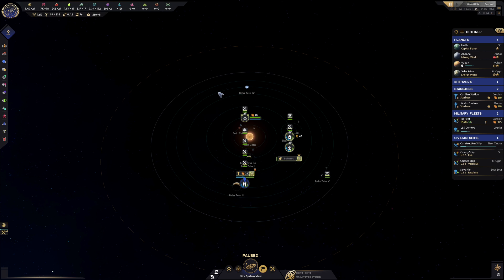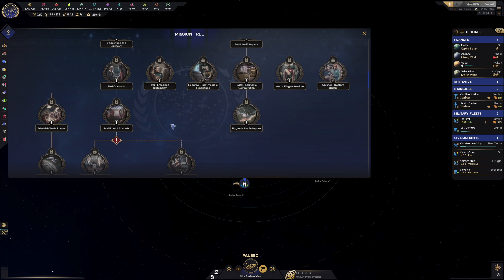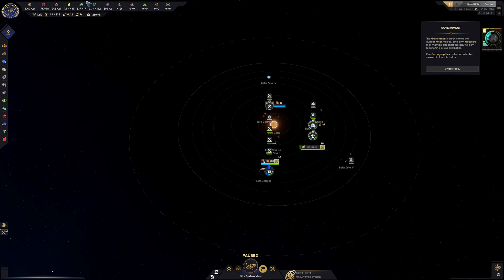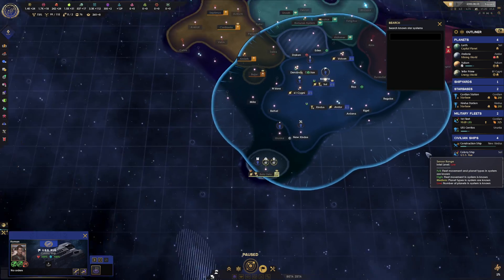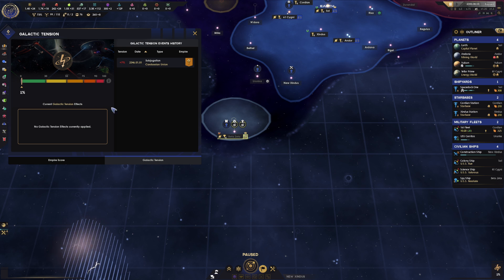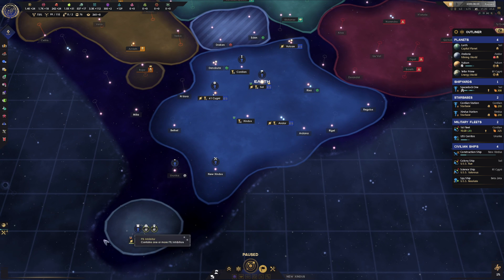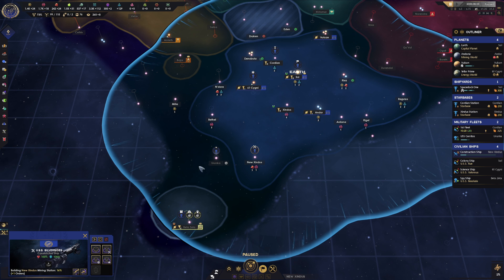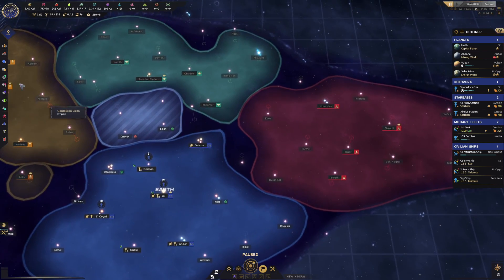User Interface Overview and some Basic Hot Key Commands - Star Trek Infinite Tutorial!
In this video we provide a basic UI and management screen and outline controls and commands from the UI screen!